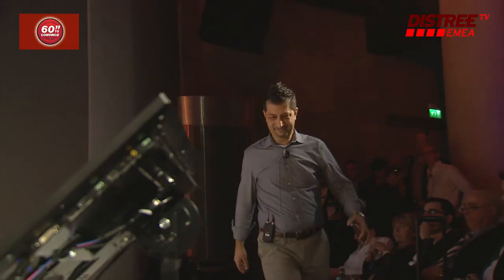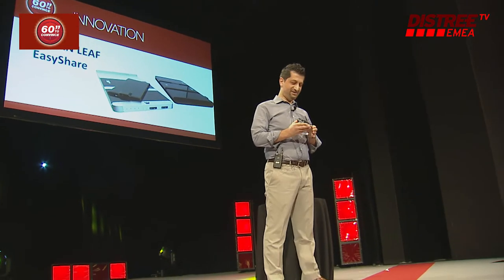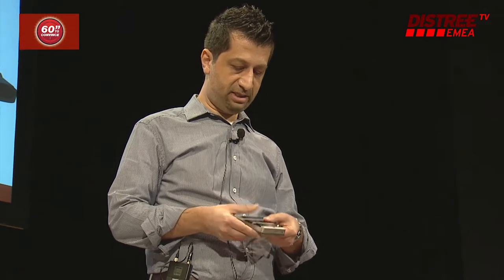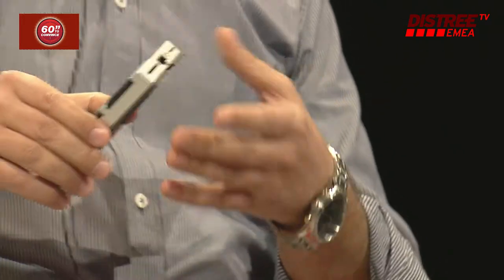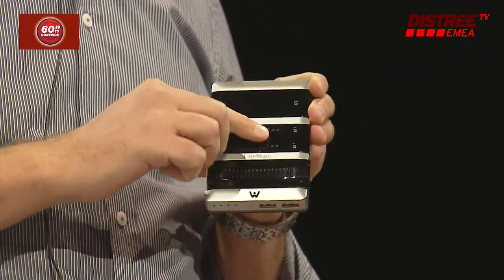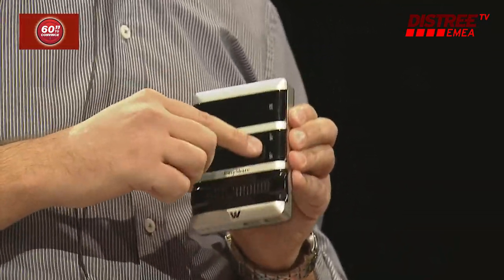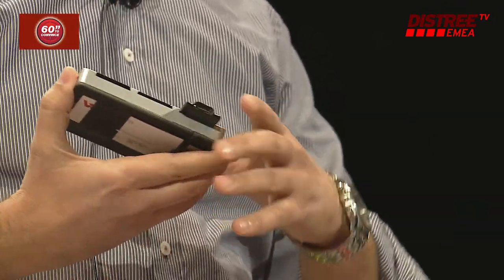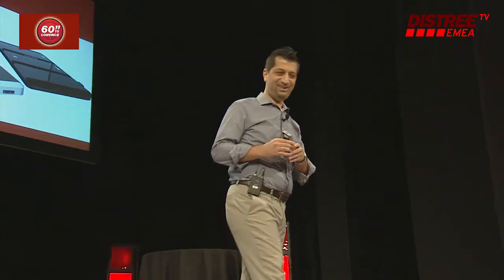DISTREE EMEA 60 Seconds WESTERN LEAF